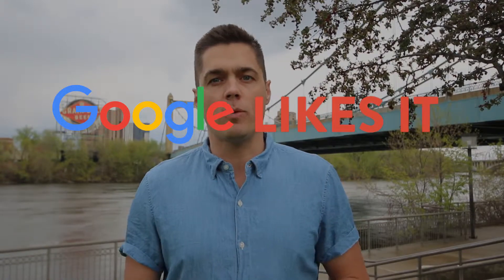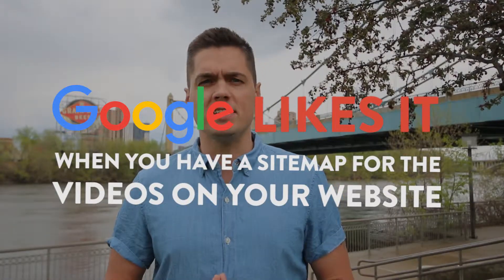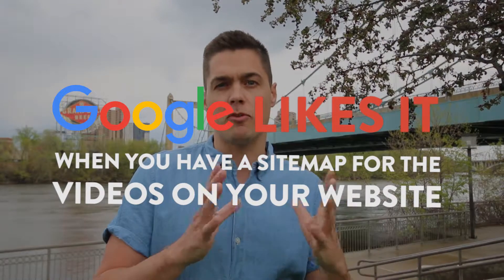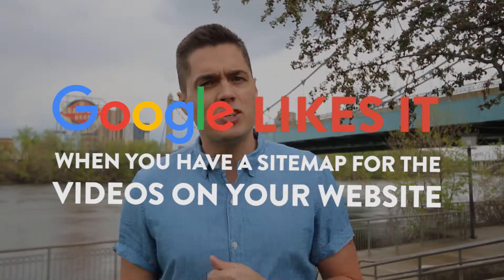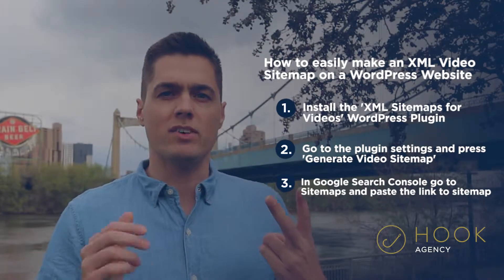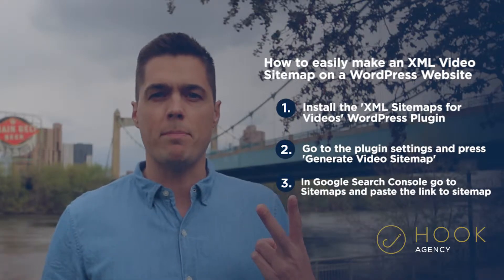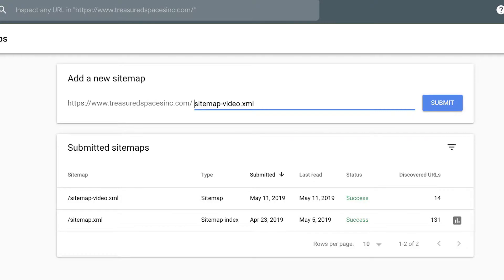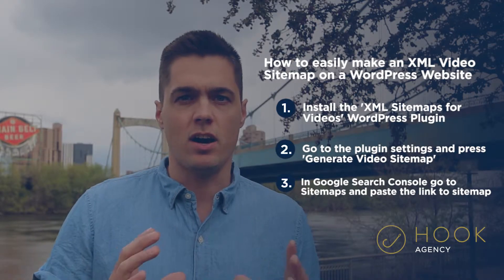How to Create an XML Sitemap for Videos Easily in WordPress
Google likes it - when you have a sitemap for videos on your site

1. Install XML Sitemaps for Videos
2. “Generate sitemap for Videos’
3. Add new sitemap in Google Search Console

Yes this is an old plugin – but it still works! Sometimes when the functionality on a particular plugin is relatively simple – it doesn't need to be updated all the time.

Do you have any other Google XML Sitemap plugins for WordPress you'd suggest?